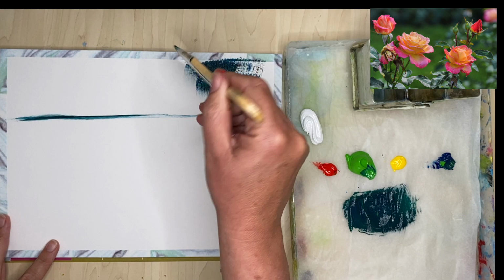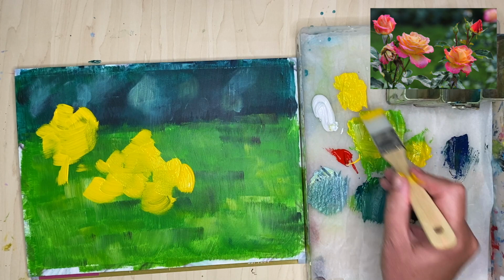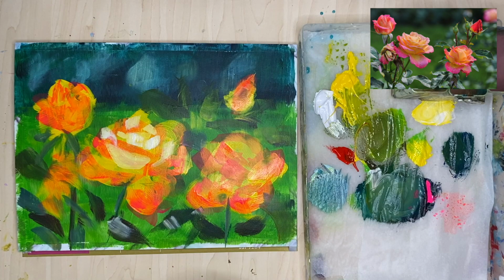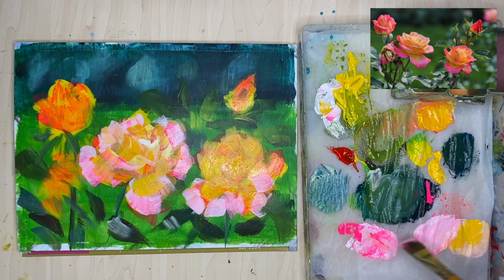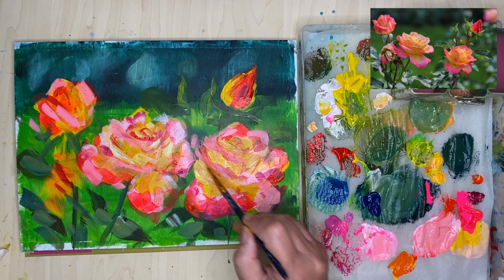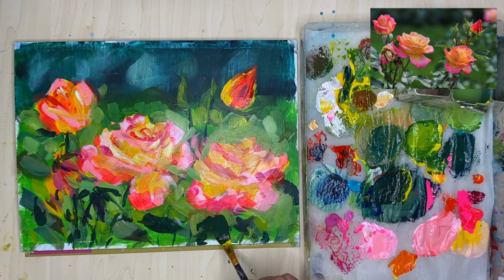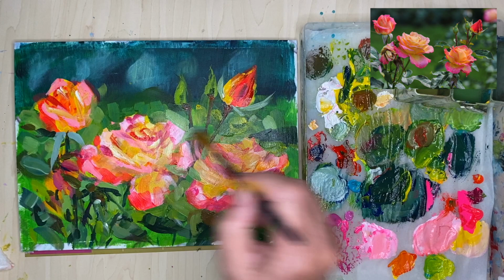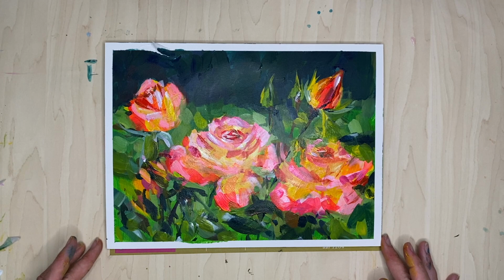Acrylic Roses Step By Step Painting Tutorial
I've been teaching acrylic painting classes for 25 years + and would like to share my knowledge.

MATERIALS:
10 x 12 inch Acrylic Paper on block
Washi tape.
PAINTS:
White
Colours:  Primary Blue, Permanent Rose, Cadmium Yellow, Light Green, Cadmium Red & Florescent Pink
FLAT 1 1/2 brush, 3/4" SYNTHETIC BRUSH, 1/2 inch brush!
Brusho: Alizarin Crimson, Black & Moss Green
Plastic box.
Baking or parchment paper.
Paper Towel.